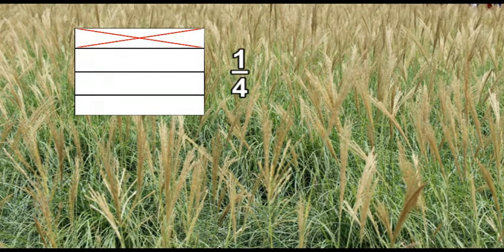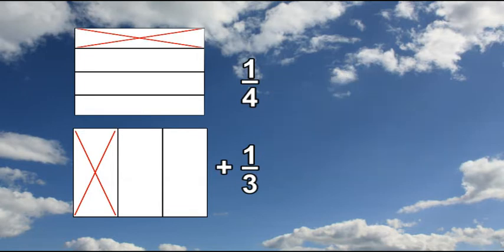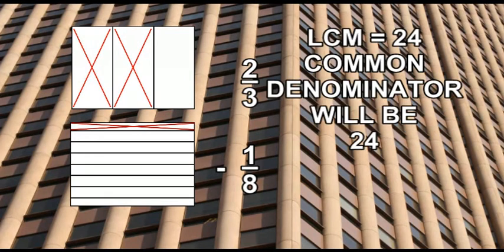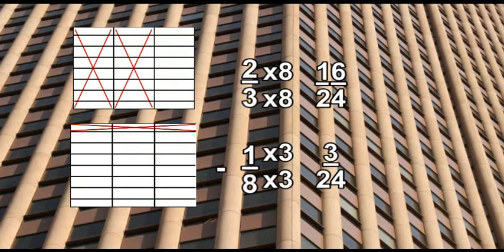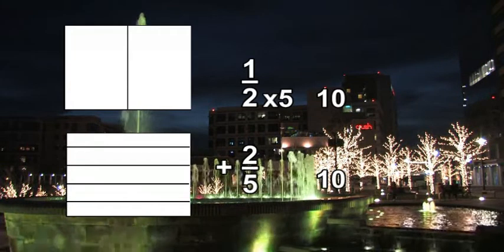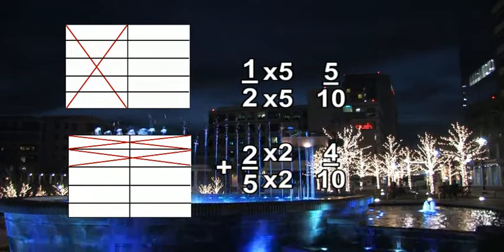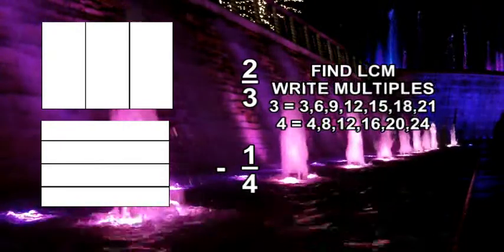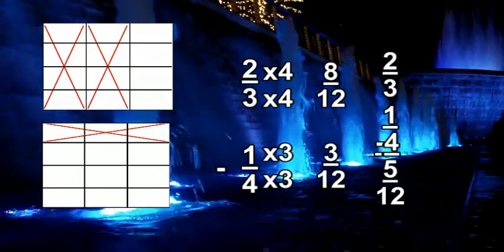6TH MATH STAAR ADD SUBTRACT FRACTIONS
Toups Graphics shows how to add and subtract fractions using modeling and how to get common denominators by using the LCM.